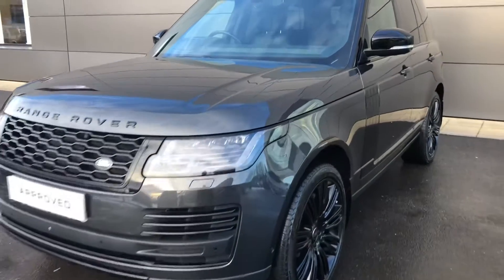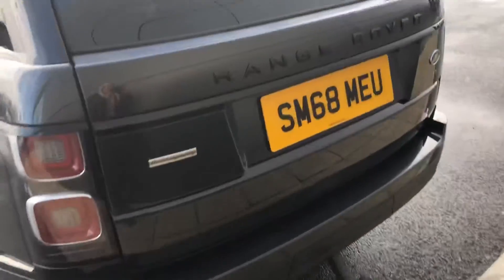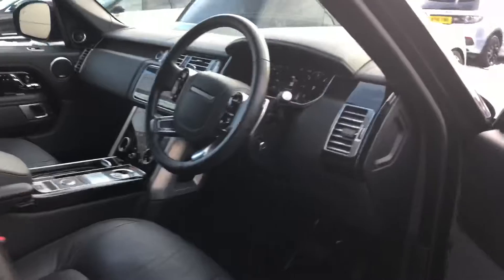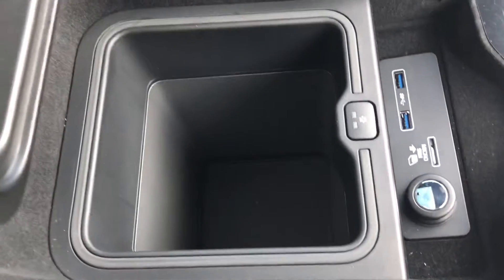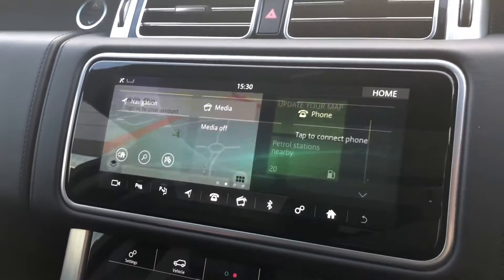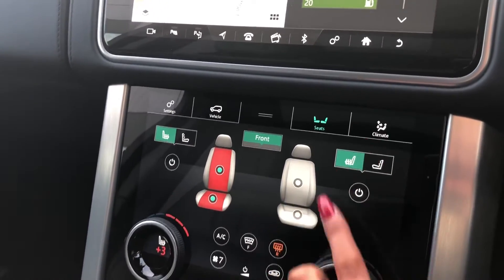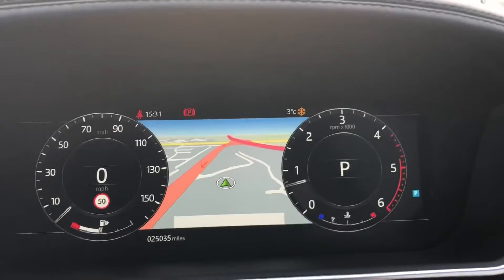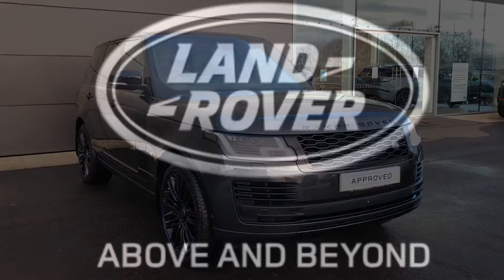Used Range Rover Autobiography at Stafford Land Rover - Used cars for sale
Just into our stock, this Range Rover Autobiography in Carpathian Grey is now available for sale at Stafford Land Rover.